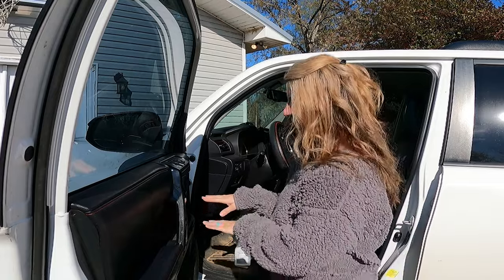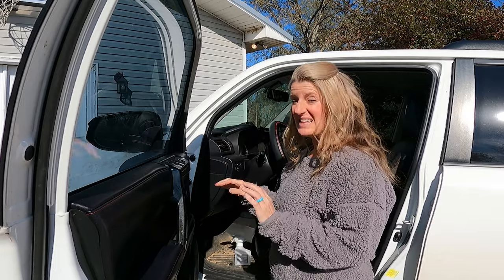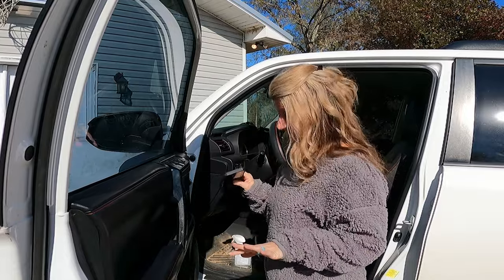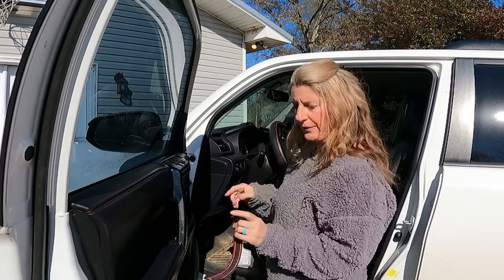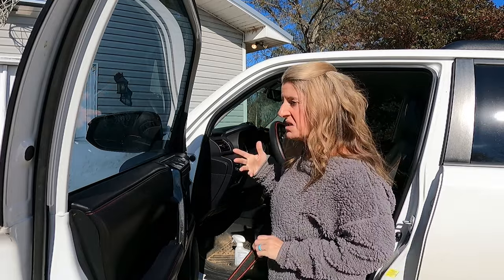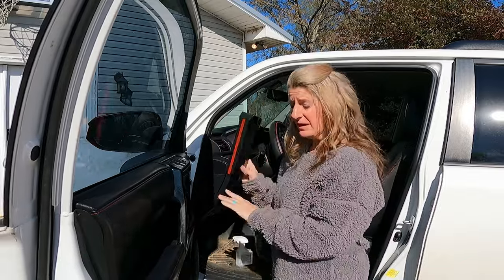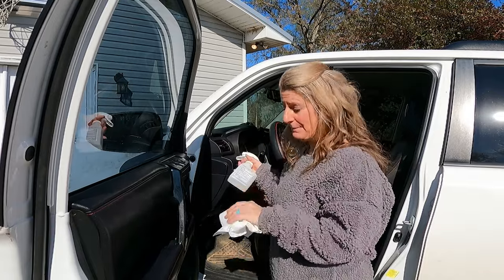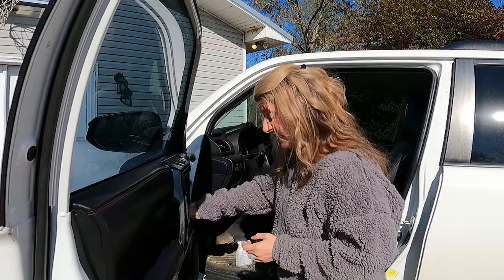2 CENT Tuesday - JDMCAR Side Door Pocket for 5th Gen 4Runner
2 CENT Tuesday - JDMCAR Side Door Pocket for 5th Gen 4Runner
JDMCAR Side Door Pocket
Rubber Liners

Premier Pro